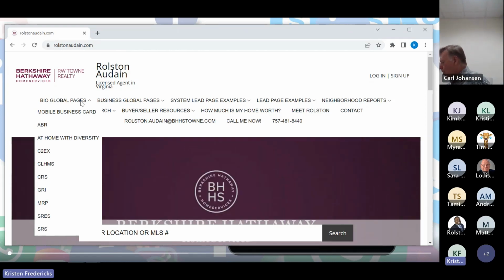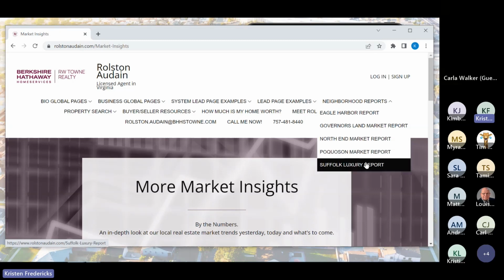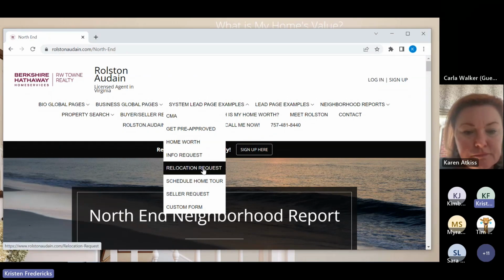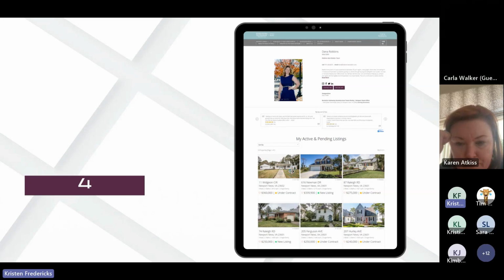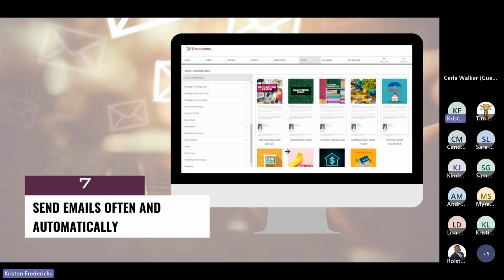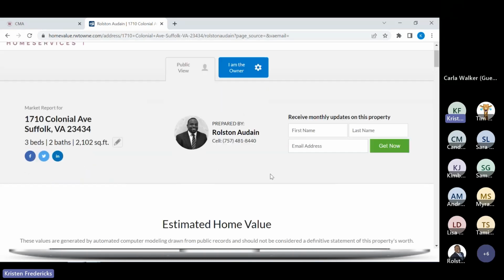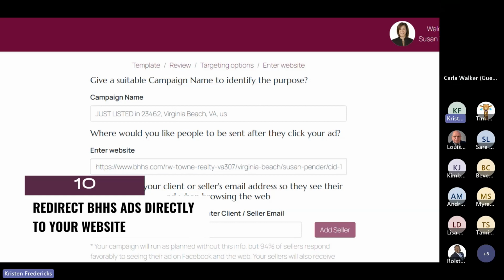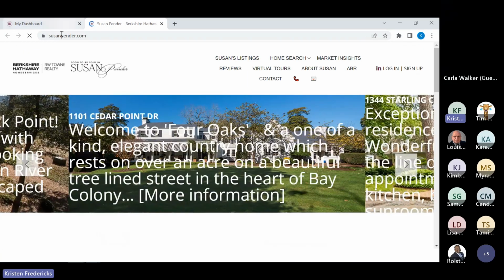Sitebuilder Websites: 10 Ways to Drive Leads to your Website 6/9/2023